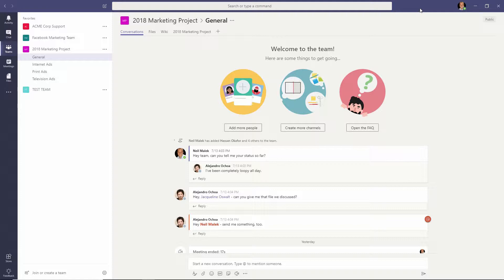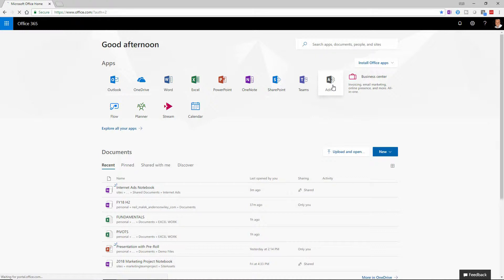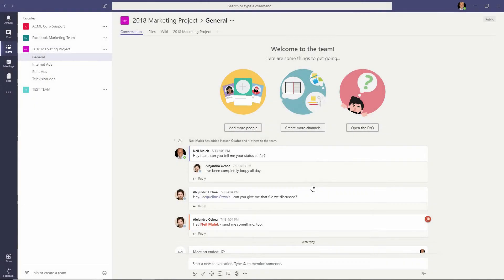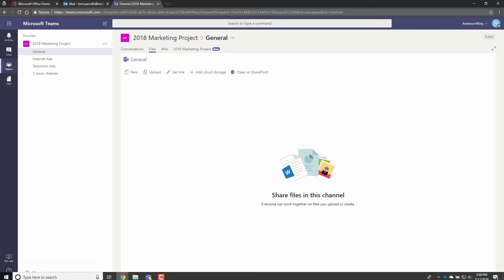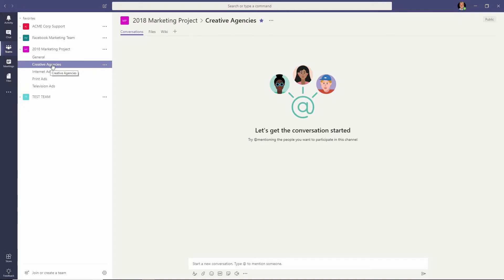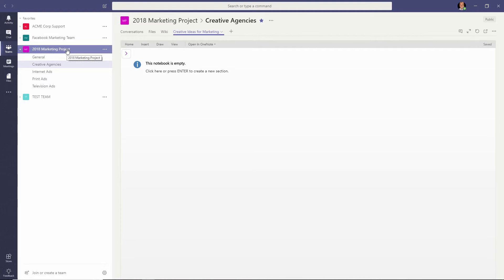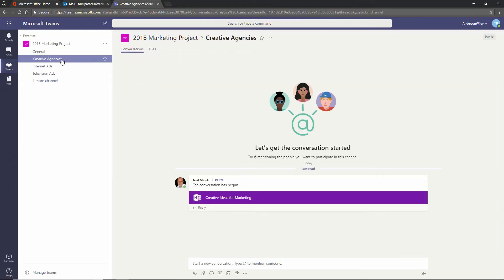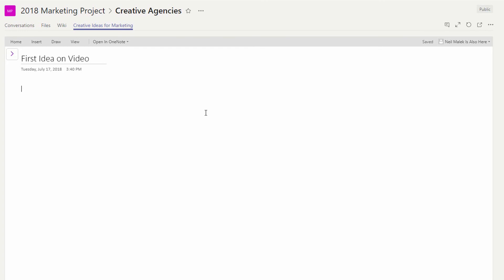Sharing OneNote Notebooks with External Users in Microsoft Teams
OneNote is a useful collaboration space for coworkers and people outside the organization. In this video, Neil Malek from Knack Training demonstrates how to share a notebook with an external user.